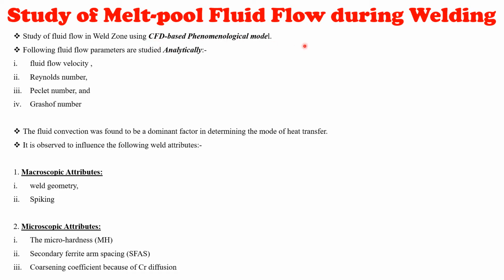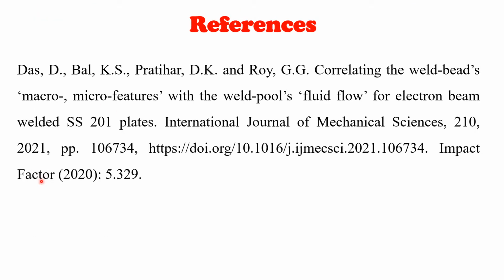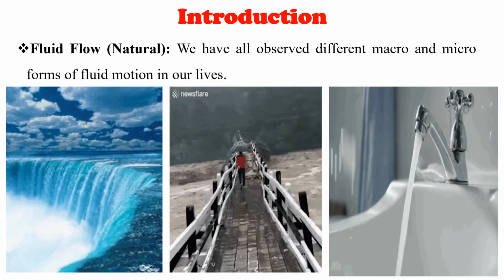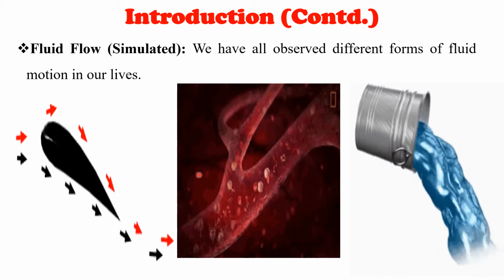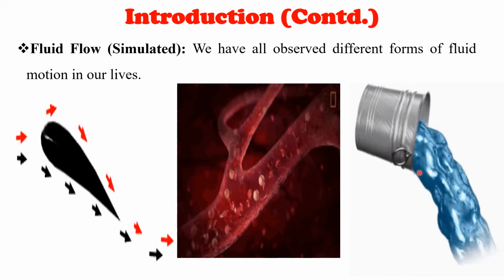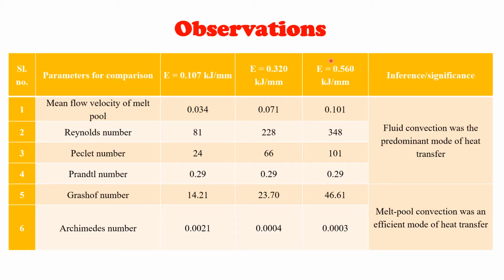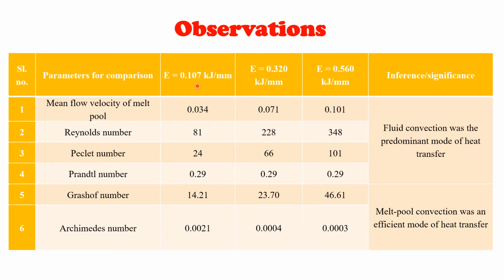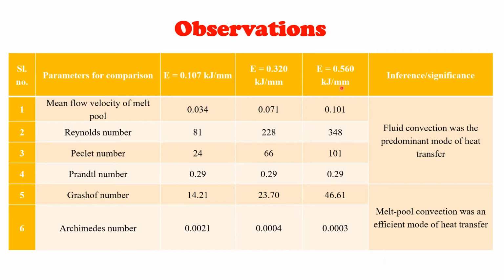Fluid Flow in Weld by Dr. Debasish Das |Mallabhum Institute of Technology|MIT ME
*Other  Videos of Mechanical Engineering Department*

Presented and prepared by
Dr. Debasish Das
Assistant Professor